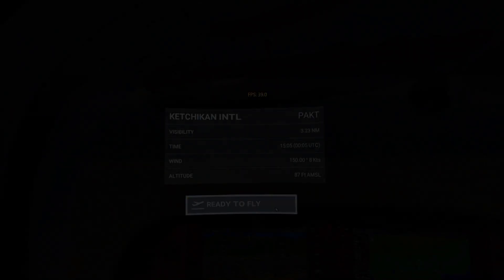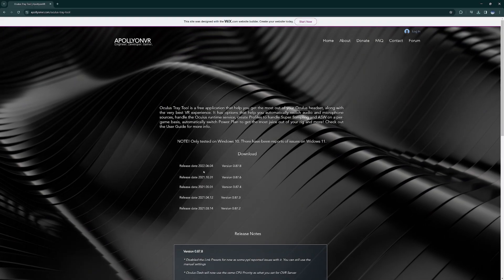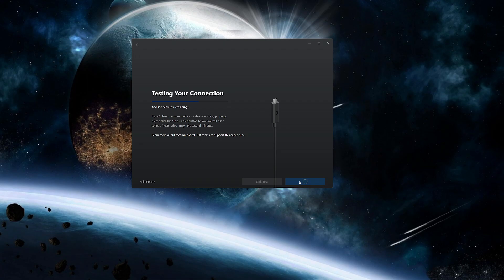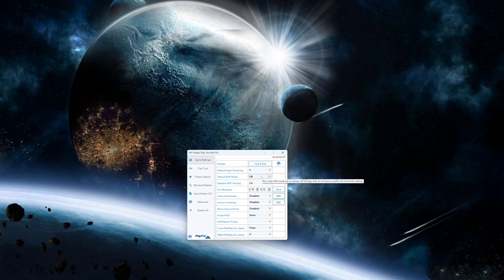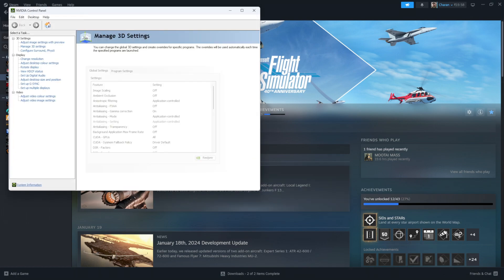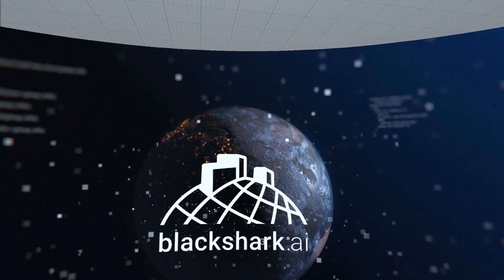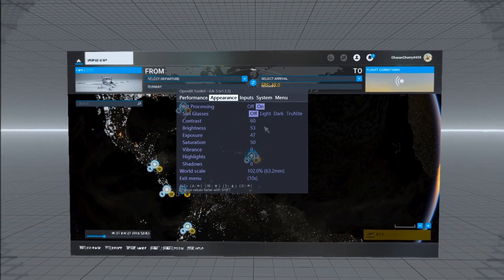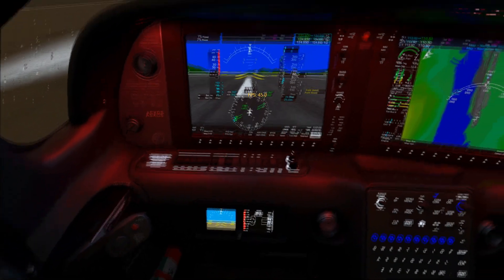Quest 3/Quest 2 VR Quick guide MSFS 2020 RTX 3070 ti and i5 best settings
In this video, we will be setting up the Quest Oculus software for best performance and quality.

this will be the first and last guide you will ever need to start up your sim in VR.